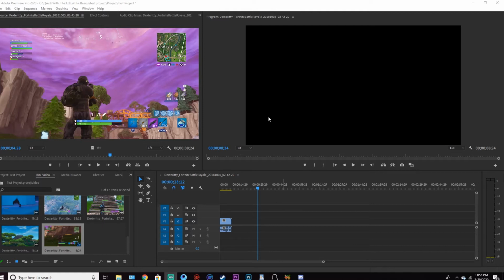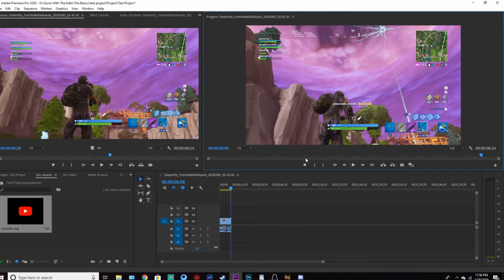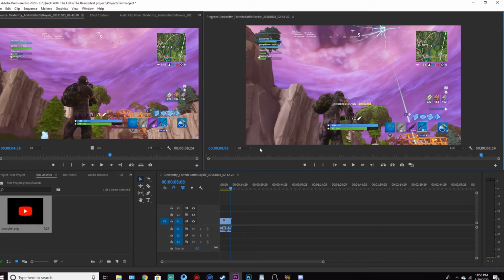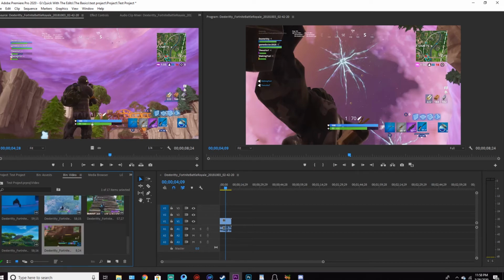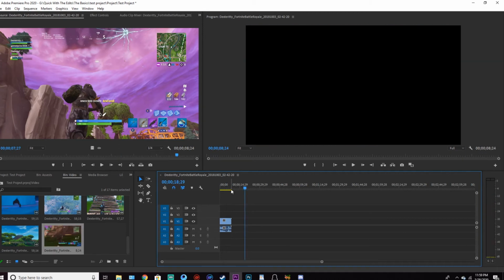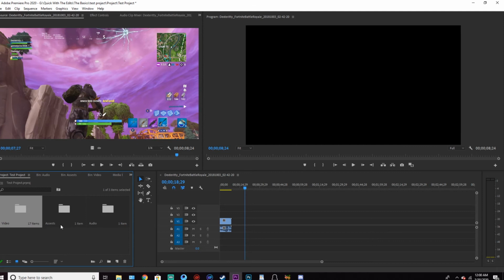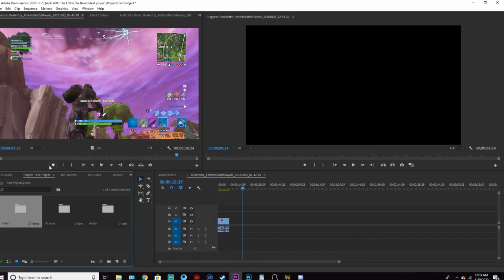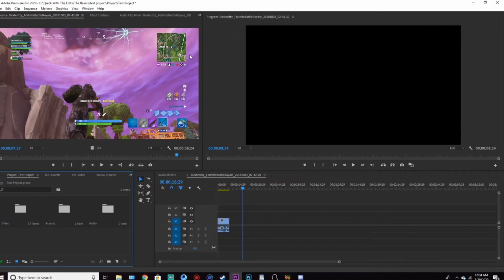The Basics Part 2: Panels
In this episode of The Basics we take a look at the panels and what they do in Adobe Premiere Pro.